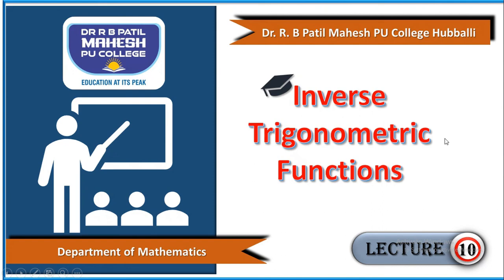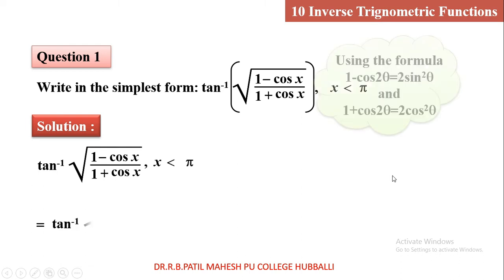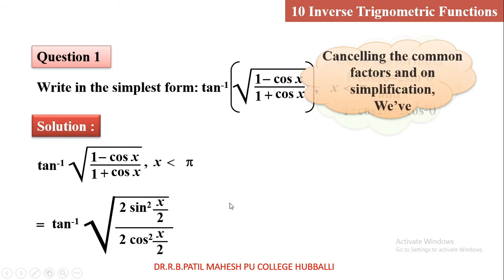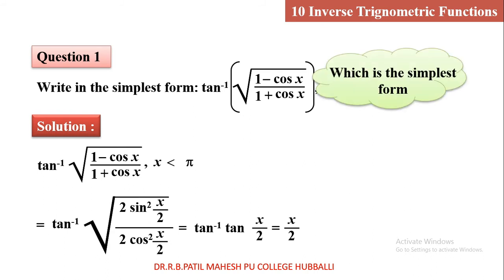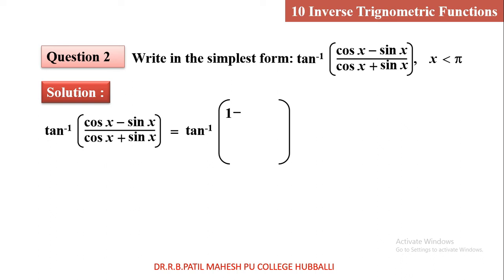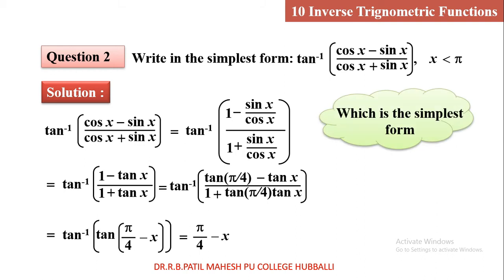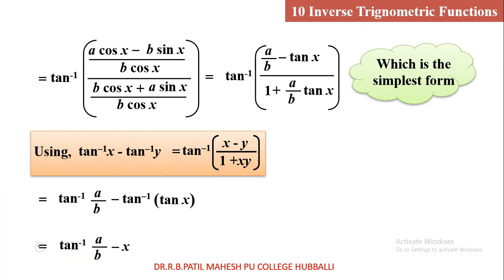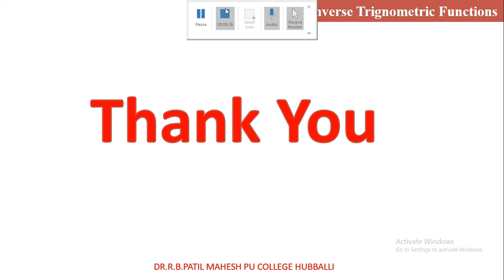ITF lecture 10